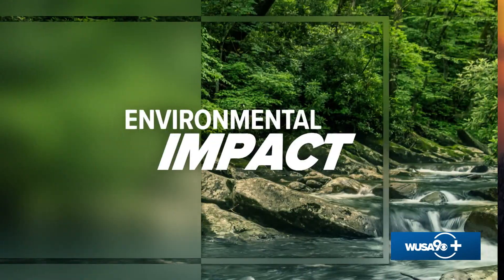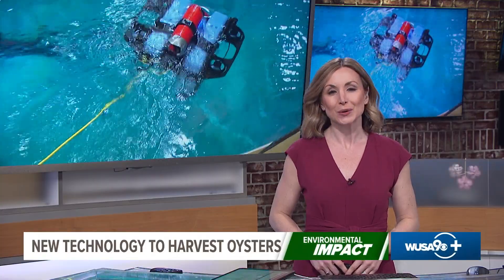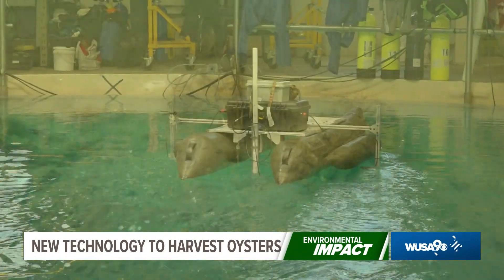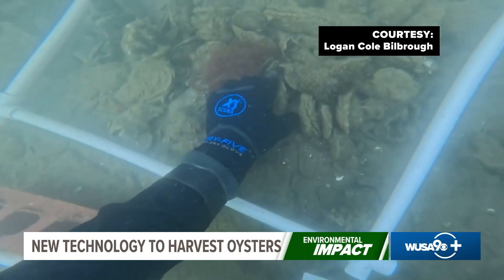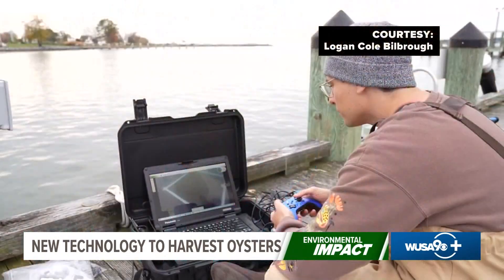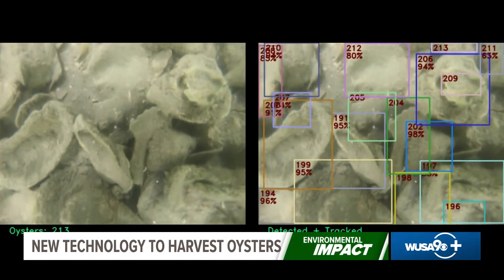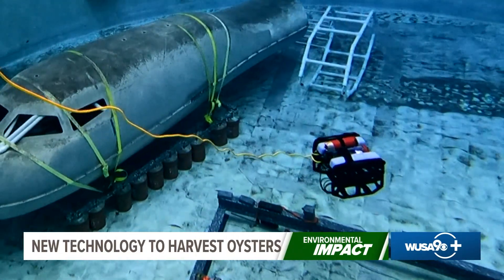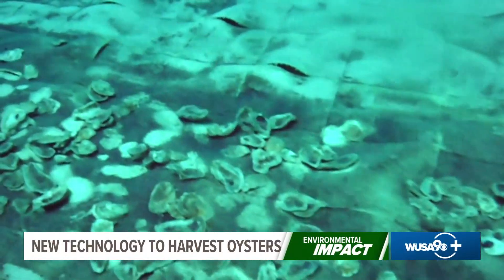University of Maryland engineers design robots to revolutionize oyster farming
The $10 million USDA-funded project has a goal of making shellfish farming more sustainable.